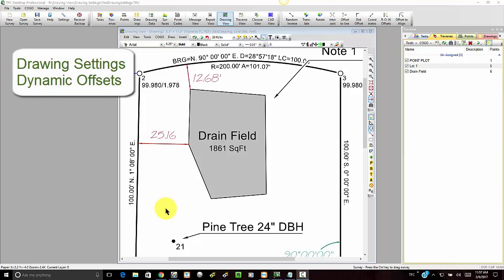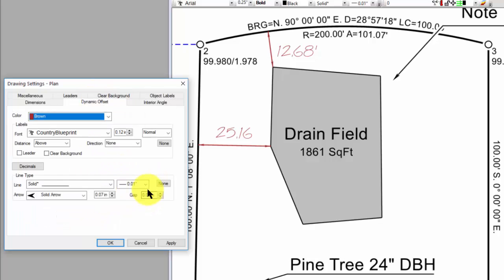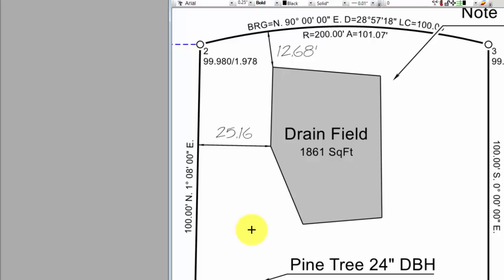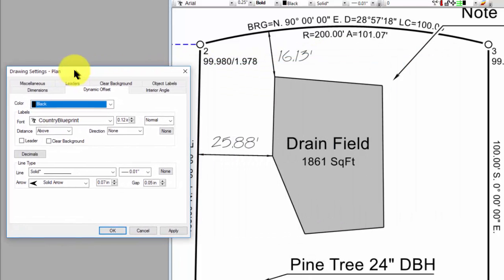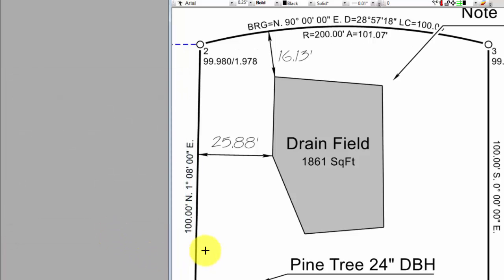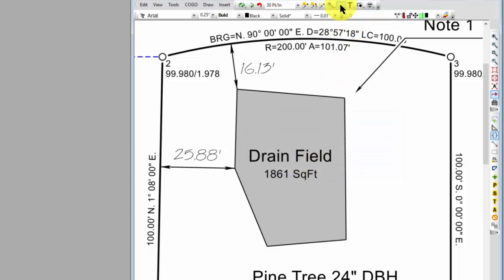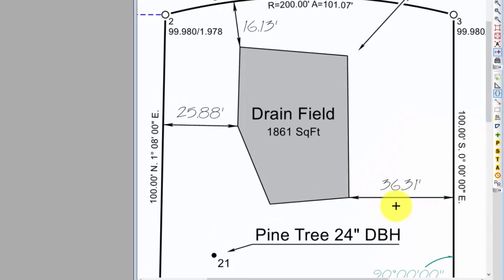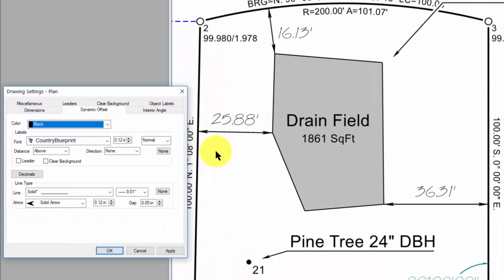Drawing Settings for Dynamic Offsets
Use Drawing Settings to determine the properties of the dynamic offsets.